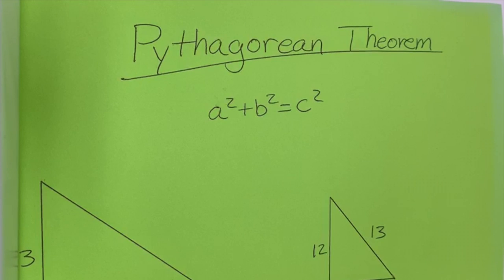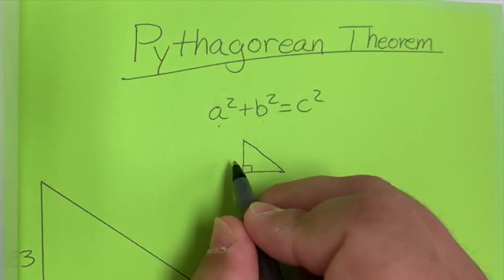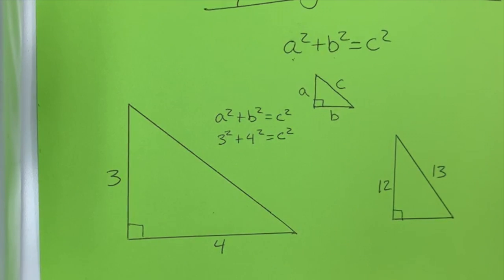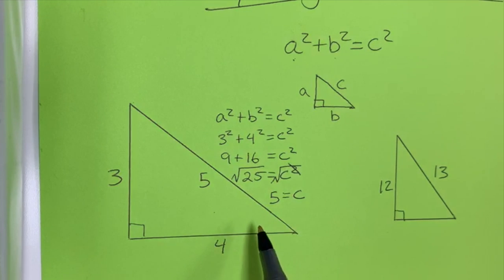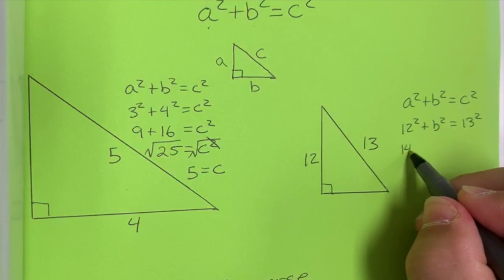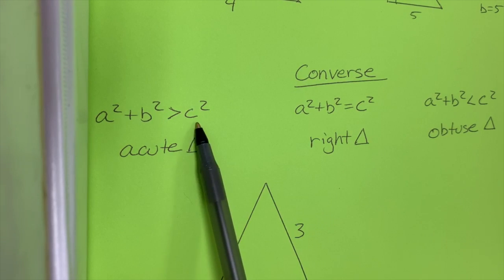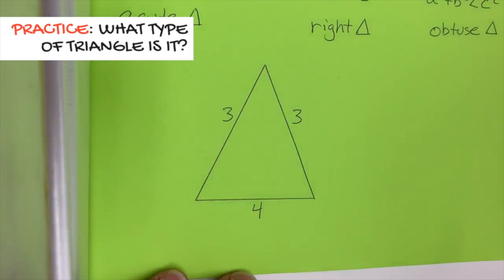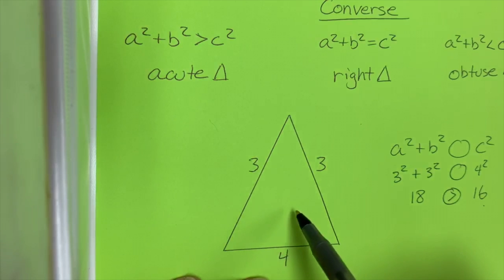Pythagorean Theorem and Its Converse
What is pythagorean theorem? What does its converse mean? Watch to learn more!